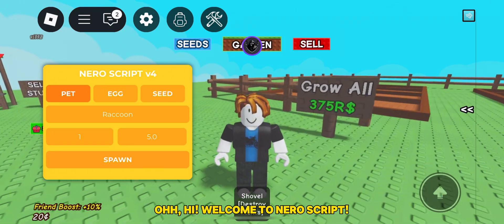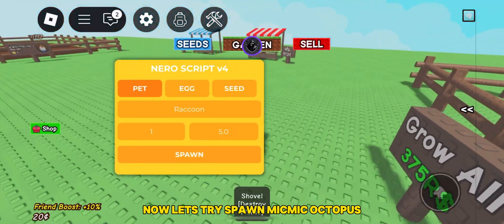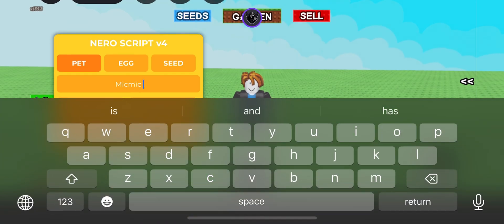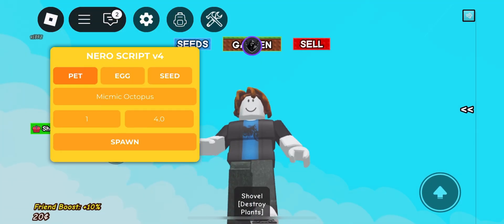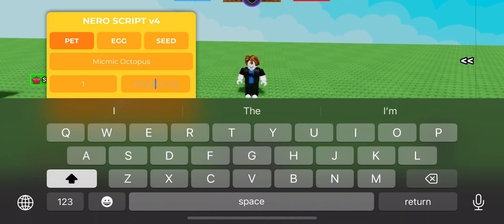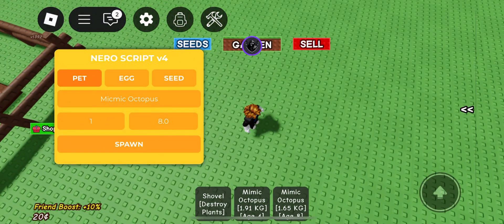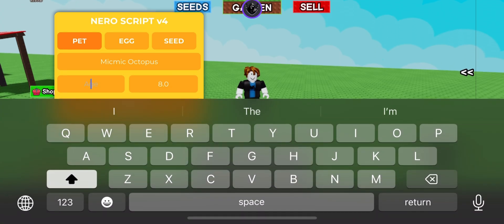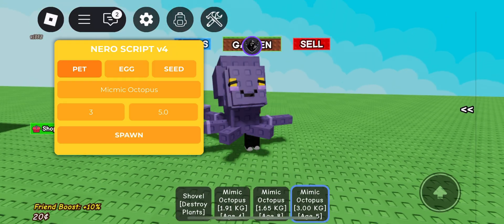[UPDATE 4] 🔥PET/EGG/SEED SPAWNER 🔥| 🍏GROW A GARDEN ☀️ | FIXED CAN SPAWN ALL NEW PETS! Nero Scripts